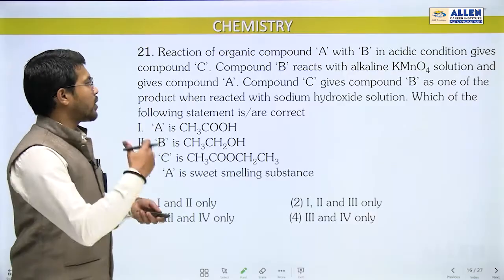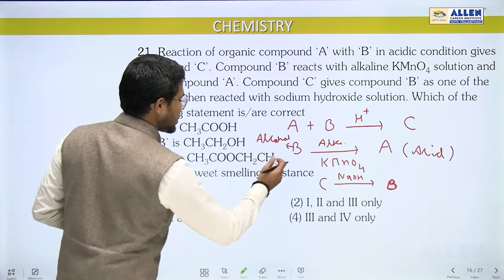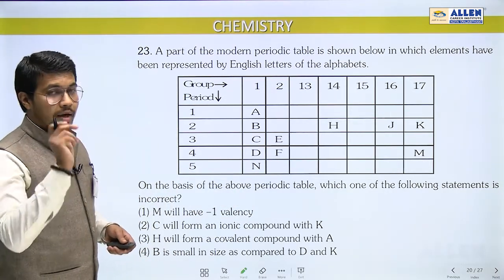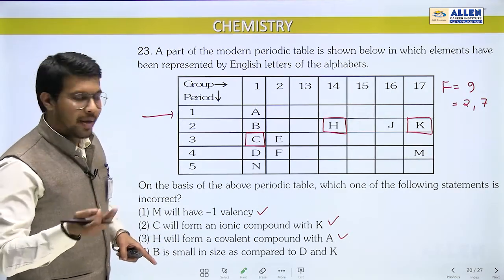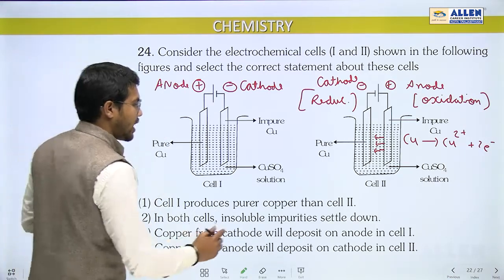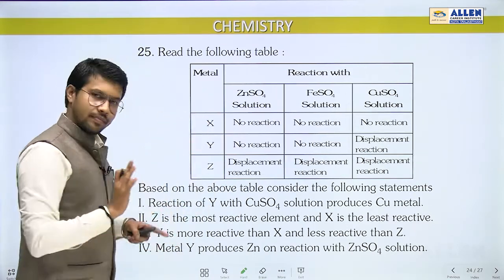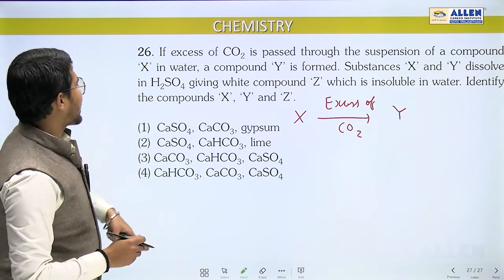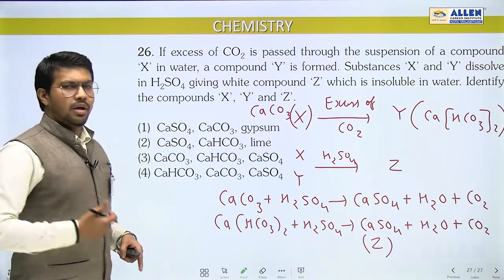Que. 21 to 26 - Chemistry - SAT (Scholastic Ability Test) | NTSE 2020 Stage 2 Video Solutions